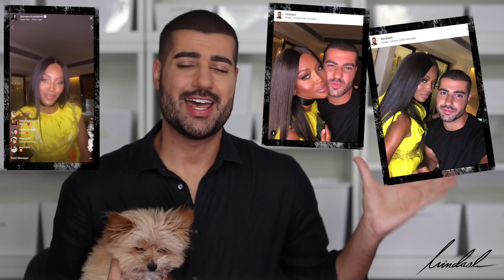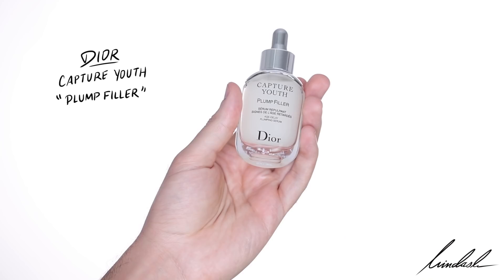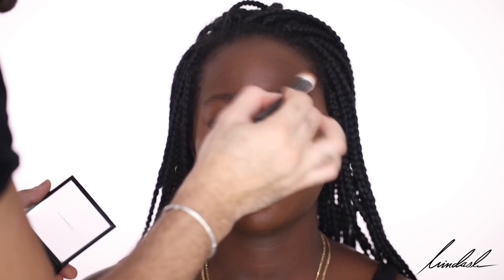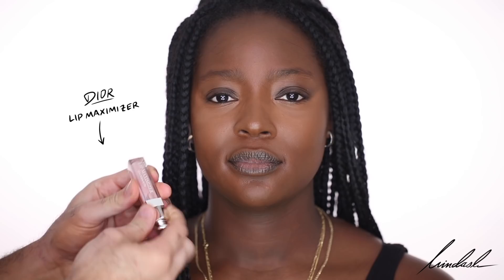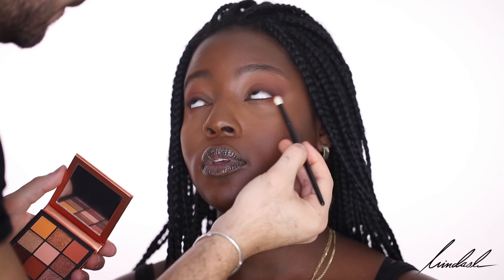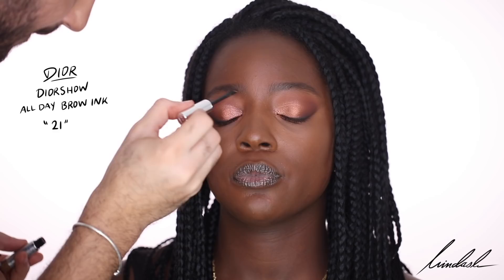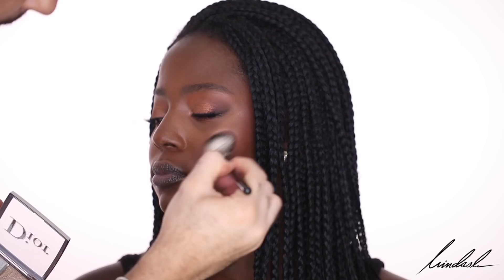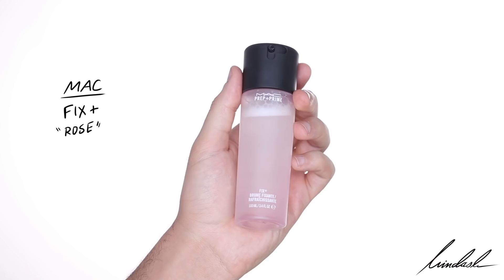THE ULTIMATE MAKEUP LOOK | Hindash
I've recreated the makeup look that I did on Supermodel Naomi Campbell on the beautiful Remi - One of my TOP requested makeup looks to do! -  I show you how I achieve a sculpted look that's eye enhancing - the ultimate beauty look! - Hindash

MODEL: @releomo 🌟
🌟PRODUCTS:
🌟BASE: @diormakeup Capture Youth ‘Plump Filler’. @diorbeautylovers Face And Body Foundation ‘7.5’ W.
🌟CONCEALER: @maccosmeticsmiddleeast Studio Conceal and Correct Palette ‘Extra Deep’. @narsissist Radiant Creamy Concealer in ‘Hazelnut’.
🌟EYES: @smashboxcosmetics Photo Finish Lid Primer ‘Dark’. @hudabeauty Topaz Obsessions Palette. @patmcgrathreal PermaGel Ultra Glide Eye Pencil ‘Blk Coffee’. @diormakeup Diorshow Iconic Overcurl Mascara. Ardell Individual Lashes "Medium".
🌟BROWS: @benefitmiddleeast Precisely My Brow Pencil ‘6’. Dior Brow Ink ‘21’. 🌟BLUSH: Dior Addict Lip Tattoo ‘771 Natural Berry’ as blush. @narsissist Wanted II Cheek Palette.
🌟HIGHLIGHT: Dior Backstage Glow Face Palette.
🌟LIPS: @maccosmetics ‘Chestnut’ Lip Pencil + ‘Taupe’ Matte Lipstick.
🌟POWDER: @lauramercier Translucent Medium Deep Loose Setting Powder.
🌟SET: @maccosmeticsmiddleeast Fix+ ‘Rose’.